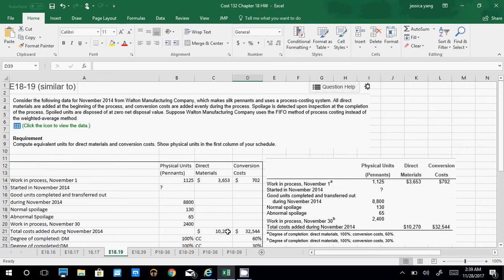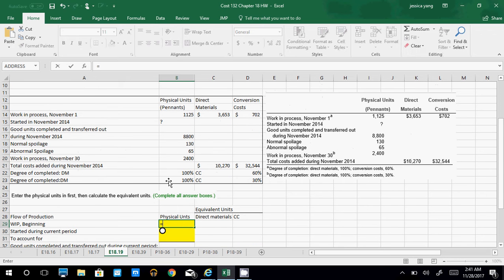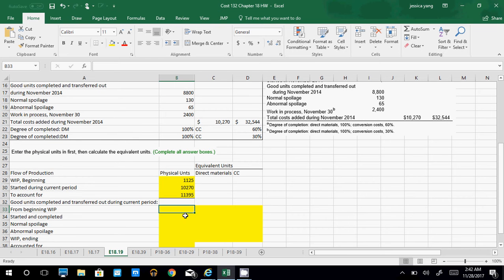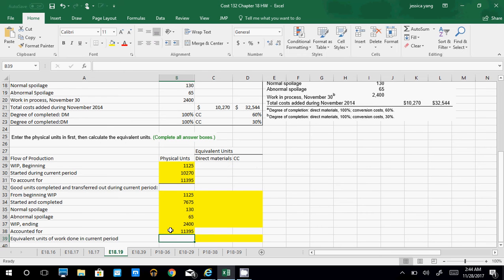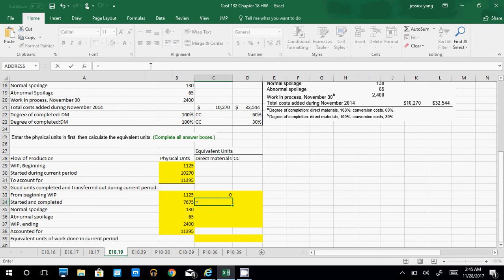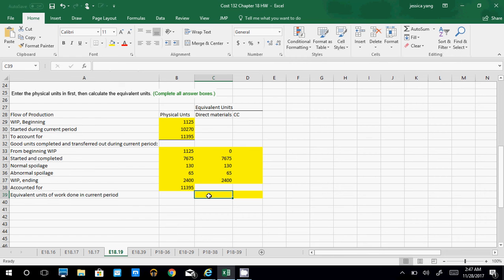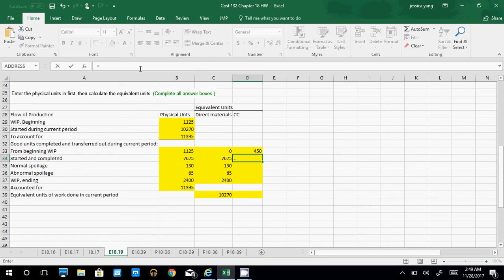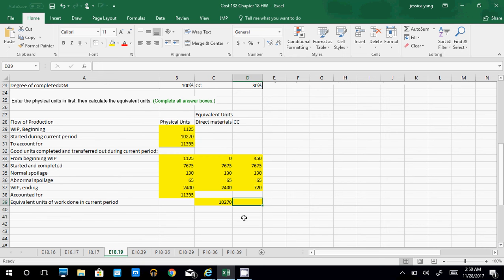E18-19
FIFO method, spoilage, equivalent-units